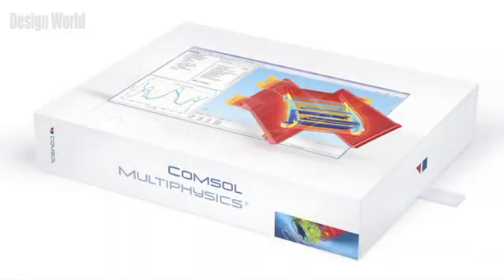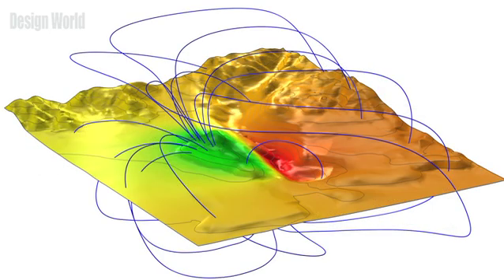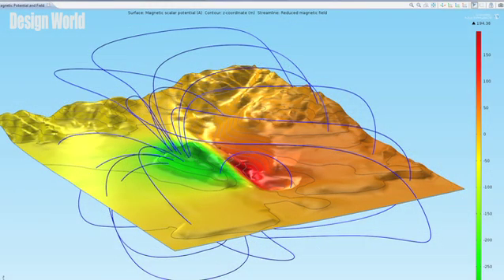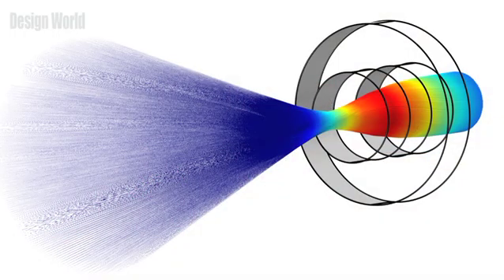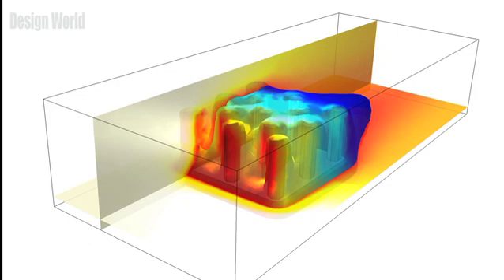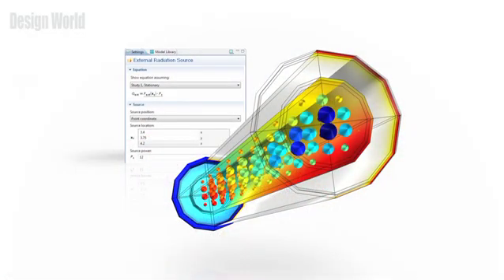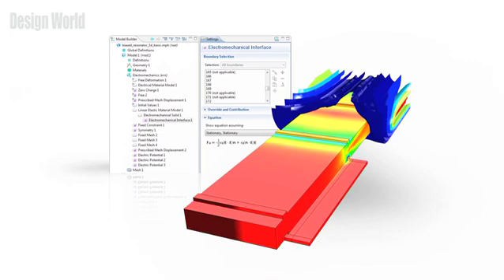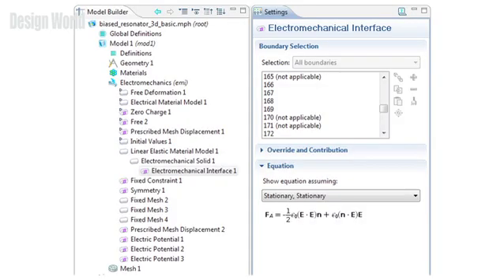COMSOL Multiphysics version 4.2a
Hello and welcome to the Design World video center. I'm Laura Carrabine, senior editor. Today's video is about COMSOL Multiphysics 4.2a which was announced in October at Comsol's user conference. The latest product includes features that extend the reach of multiphysics modeling and simulation. Version 4.2a debuts two new products, the Particle Tracing module and LiveLink for Creo Parametric as well as many other features. For instance, the image to material conversion can shorten time to solution for image-based simulation. You can bypass both geometry creation and meshing of microscopic details. They can use image data to represent 2D materials by their color or gray scale. The latest version comes with a new digital elevation map interpolation feature that directly supports the importation of topographical surface data formatted in the US Geological Survey's digital elevation map file format. You can combine DEM surfaces with other surfaces and solids to form a volumetric representation of both geometry and mesh. There is also a new LiveLink for Creo Parametric. By establishing an associative connection between the two applications any changes to a feature in the Creo Parametric CAD model automatically update the geometry in Comsol Multiphysics while retaining physics settings. All parameters specified in Creo Parametric can be interactively linked with your simulation geometry. The particle tracing module computes the trajectory of particles in a fluid or electromagnetic field, including particle-field interactions. Any Comsol add-on module combines with the particle tracing module, giving you access to additional modeling tools and fields to drive the particle motion. Applications include flow visualization, mixing, spraying, particle separation, mass spectrometry, ion optics, beam physics, ion energy distribution functions, acoustic streaming, and ray tracing. There's a new Join Data Set function that compares solutions corresponding to different meshes, time steps, or parameter values. You can form combinations of solutions using the operation's difference, sum, product, quotient, and explicit expressions. An important application for the Join Data Set is to plot and evaluate the difference between two solutions in a mesh convergence study. External radiation sources can now be defined in the Heat Transfer Module as sources at infinity or as point sources at a finite distance. This option is available in the heat transfer physics interface and any physics interface that supports surface to surface radiation. A new electromechanics multiphysics interface combines solid mechanics and electrostatics with a moving mesh to model the deformation of electrostatically actuated structures. Applications include biased resonator computations with modal and frequency response analysis and pull-in voltage computations. New electromechanical tutorials are available showing 2D and 3D models of a biased resonator for stationary analysis, frequency response, normal models, pull in voltage, and transient response. That's all for now.